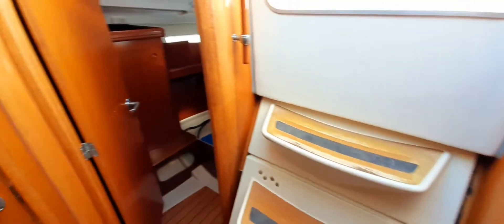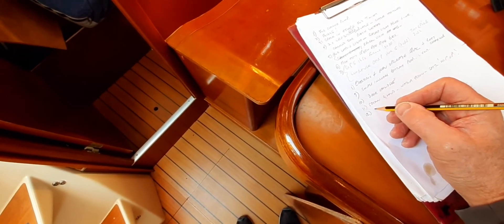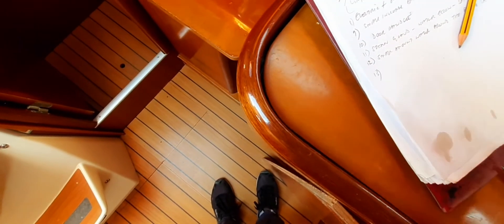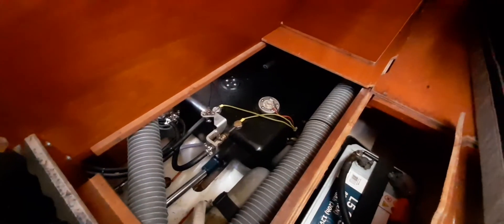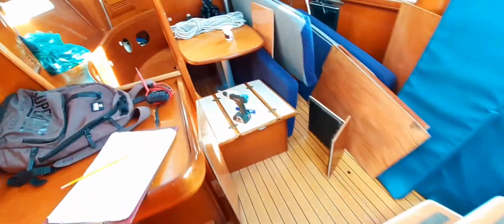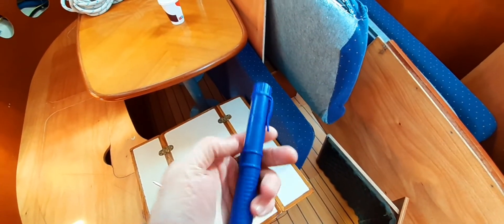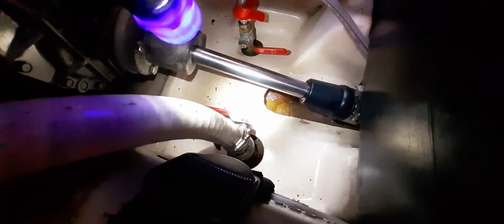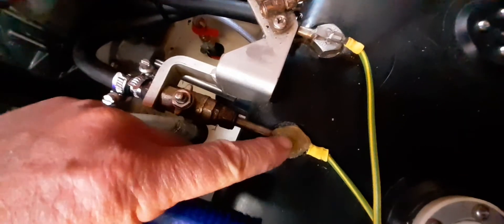Another Day in the Life of a Yacht Surveyor!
Yacht Surveyor Life